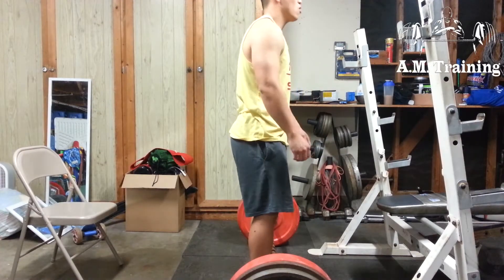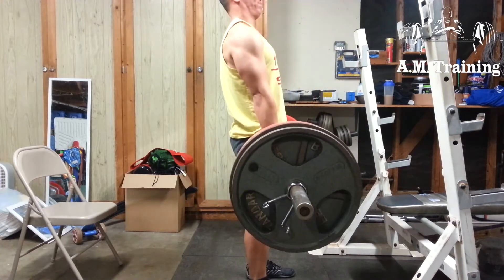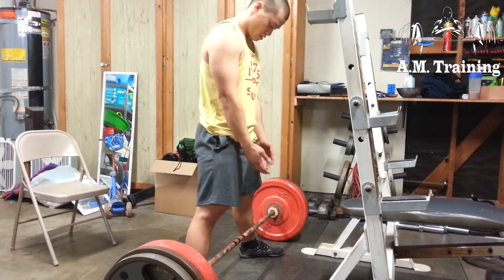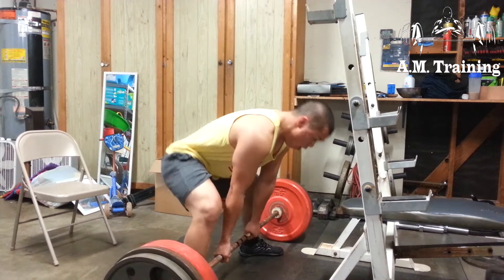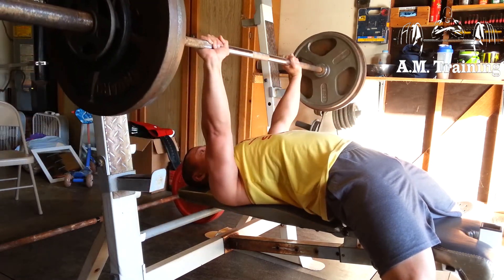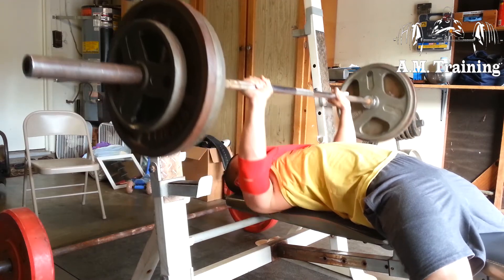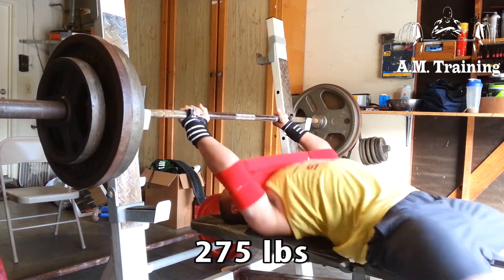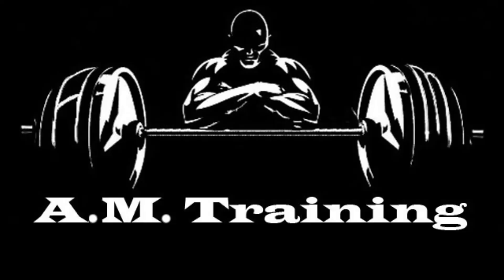Pause DLs, Sumos and Bench of Course!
Just doing things that I hate and I know I need work on, but I don't
know if I can say I hate the bench anymore. I am starting to like it
and I am benching every session like a true bro.